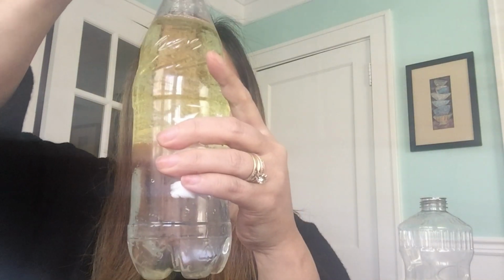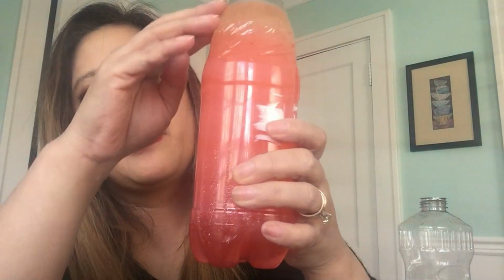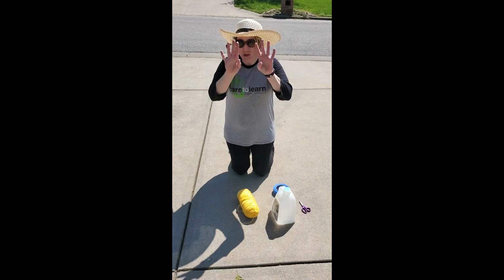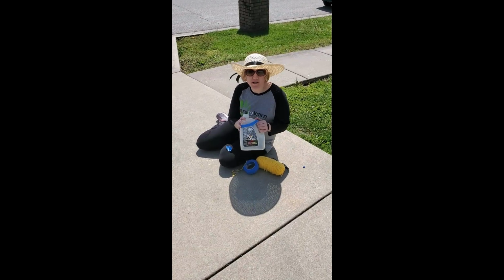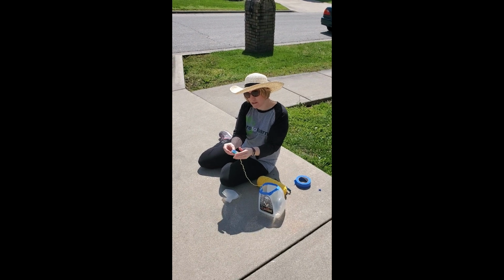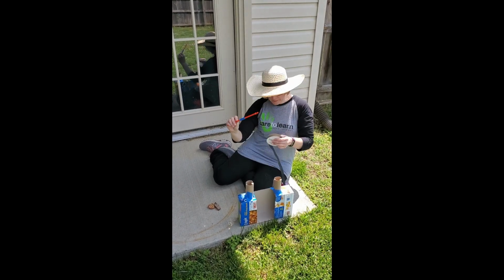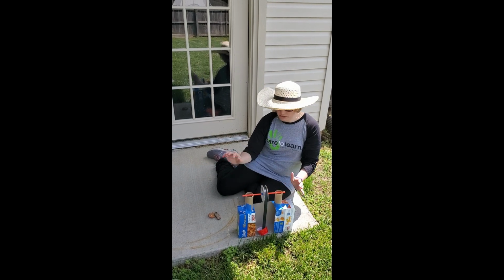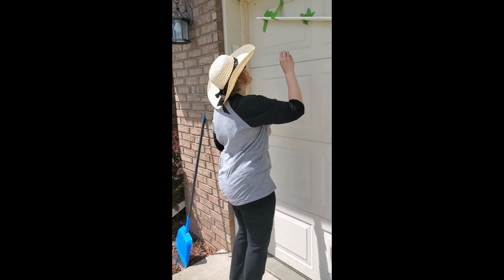Science in the Parking Lot (April 27) - Recyclables!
Our team shows us how to re-purpose our trash into engineering treasure!